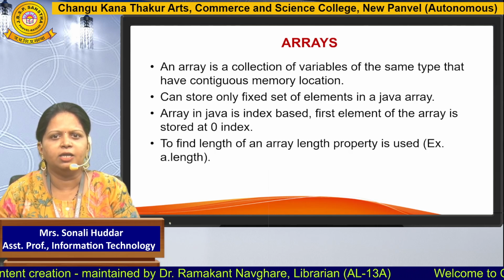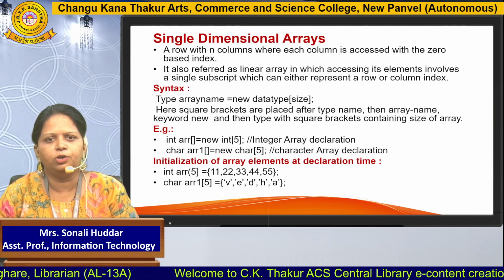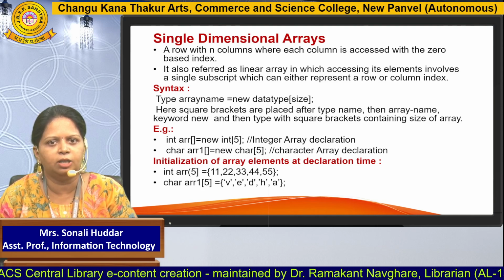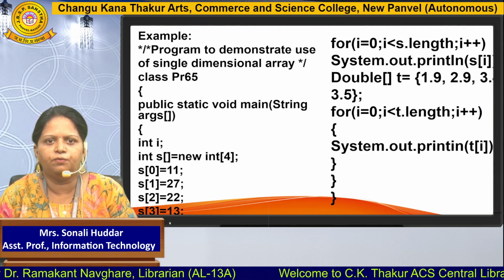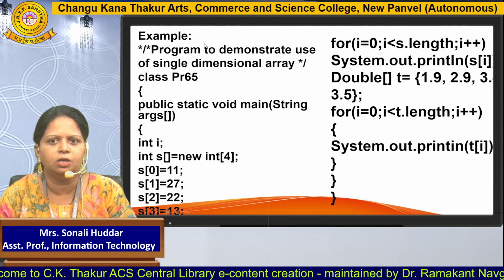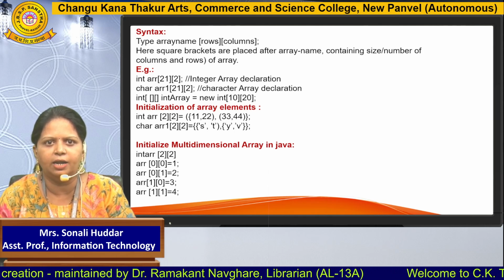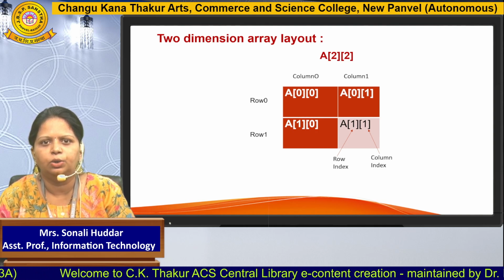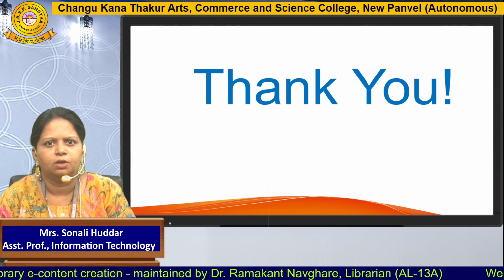Mrs. Sonali Mahesh Huddar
Assistant Professor, Dept. of I.T.